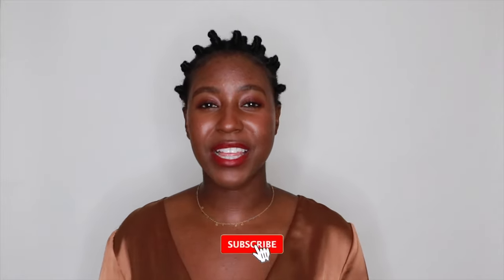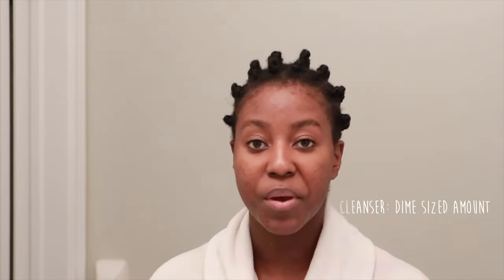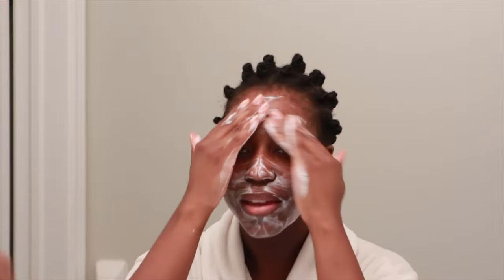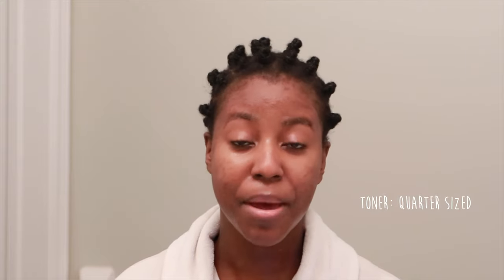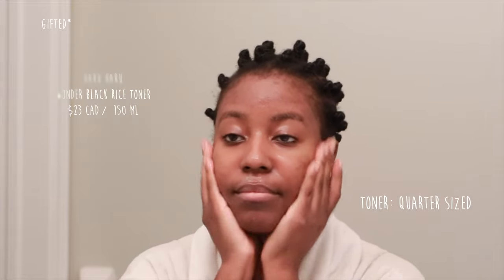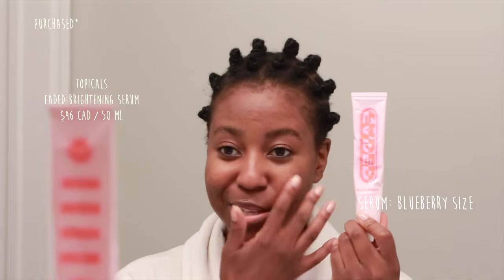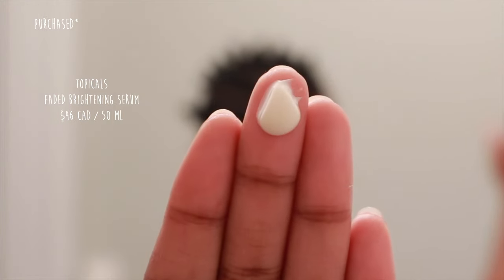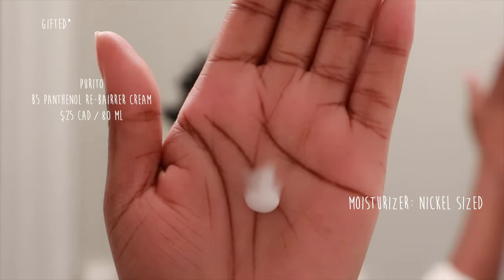How much skincare product to use? | Lakisha Adams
In today's video, I'm sharing how much skincare product you should be using for each skincare type (cleanser, toner, serum, moisturizer, spf). This will save you money and time, and make sure you're not overusing your products leaving you with needless irritation.

TIMESTAMP:
0:00 - 0:45 Introduction
0:46 - 1:55 Cleanser
1:56 - 2:42 Toner
2:42 - 3:46 Serum
3:47 - 4:12  Moisturizer
4:13 - 5:31 Sunscree

Canon Rebel T3i
Neewer Ring Light
E-mart Backdrop Stand
Amazon Wireless Remote
Canon Rebel T7i
Caseling Headphone Case
Audio-Technica Headphones
Tascam Digital Recorder